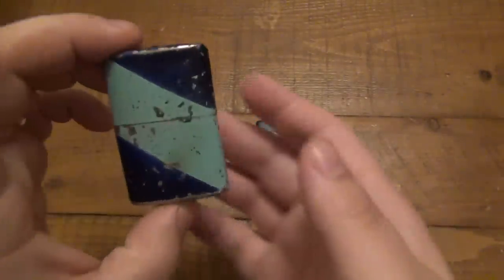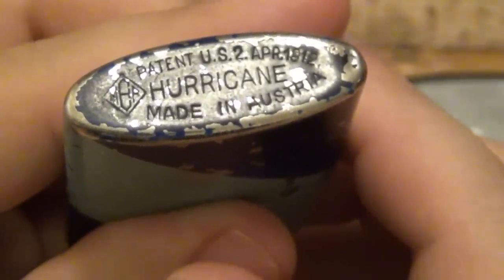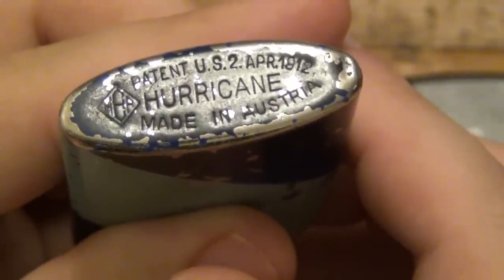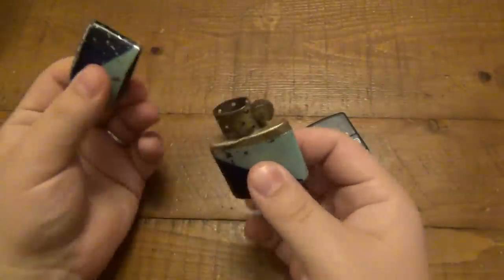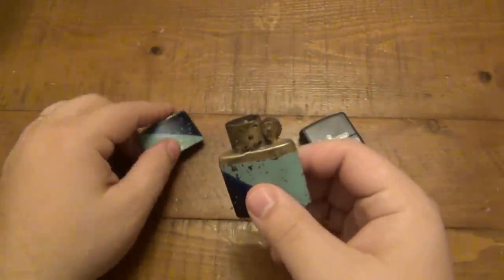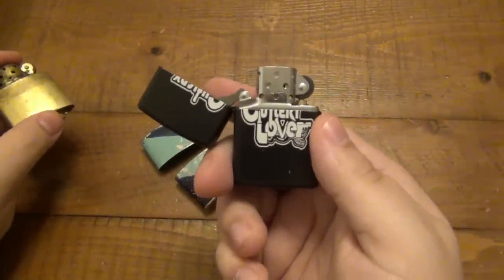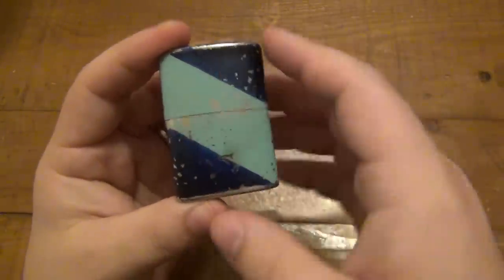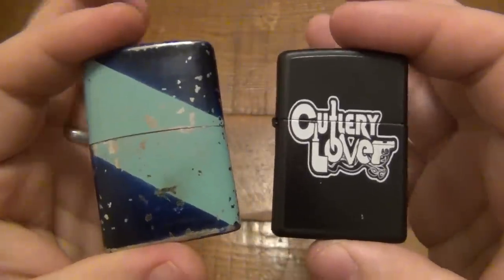Important Piece Of Zippo Lighter History...How They Were Invented & Why...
GUS SHIRT :